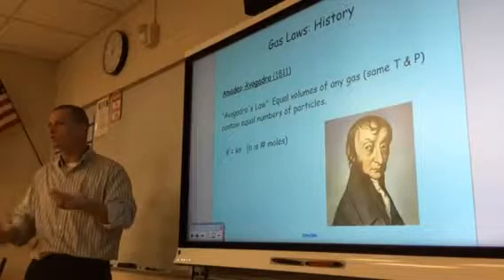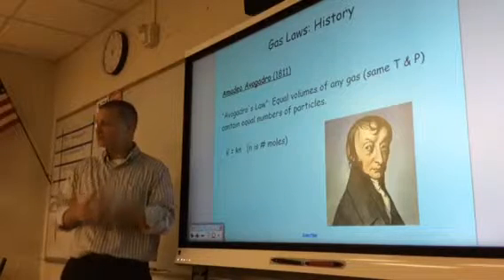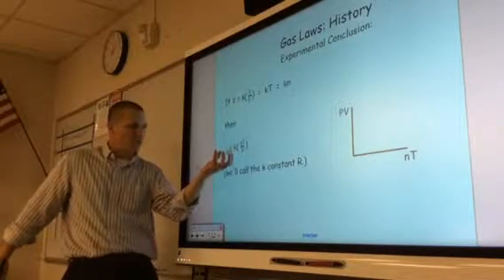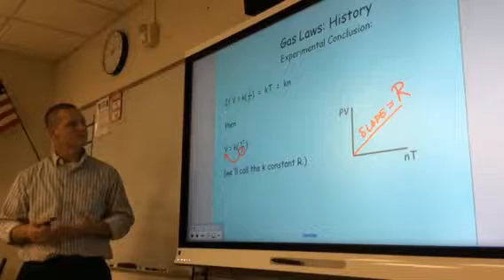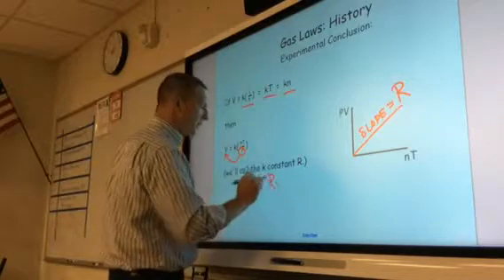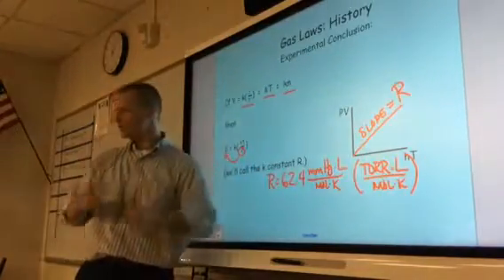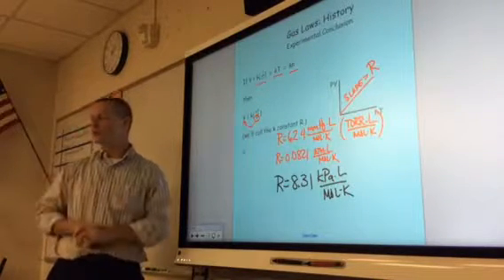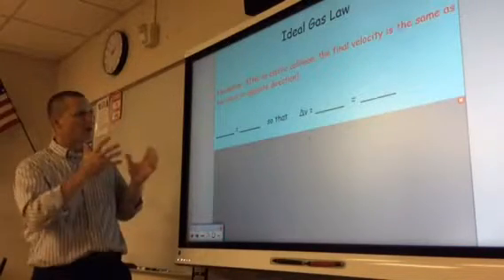Oct. 24 part 2